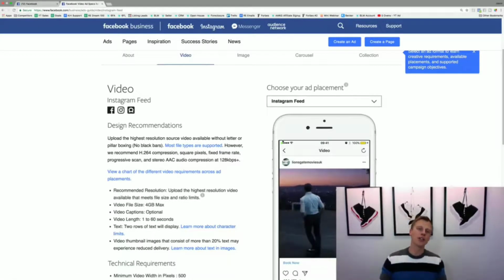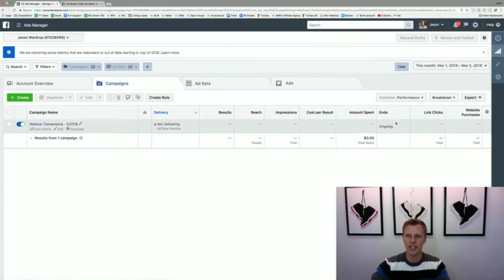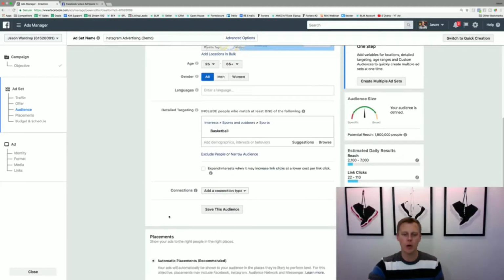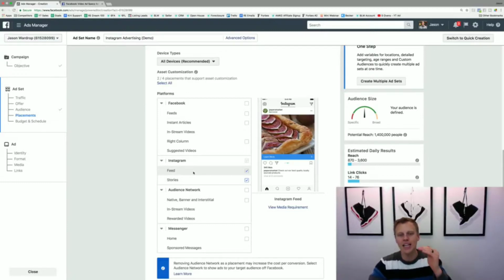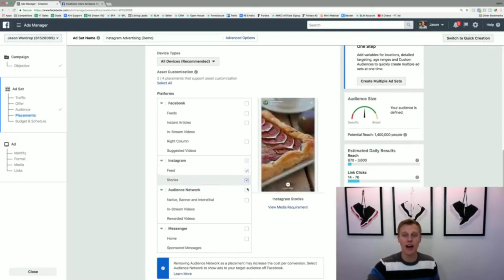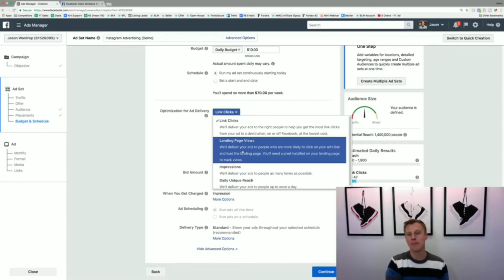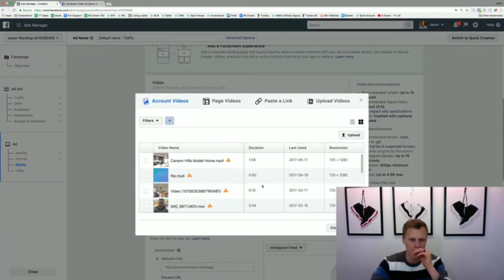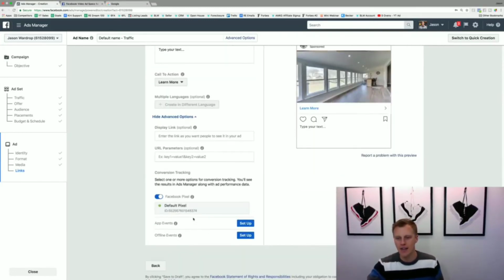How To Create Instagram Ads For Beginners 2019 - Instagram Advertising Tutorial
STEP #2 - Get My #1 Facebook Ads Sales Funnel (For FREE) By Creating Your Own Account

STEP #3 - Are You A Realtor or LO?

***Remember before you can download your pre-built sales funnels, you need to complete Step #2 by signing up for your FREE 14-Day Trial***

📺 LEARN THE BEST WAYS TO MAKE MONEY ONLINE:

💰30-Day Make Money Online Challenge!
💰Make Money Online With THIS Secret Sales Funnel Strategy (Free Training)